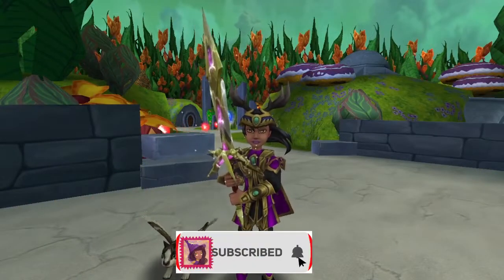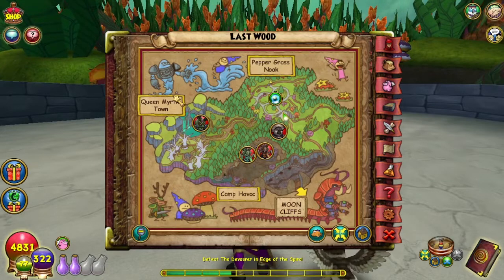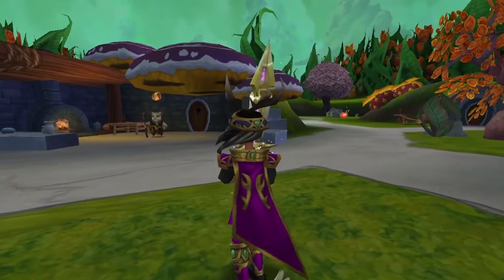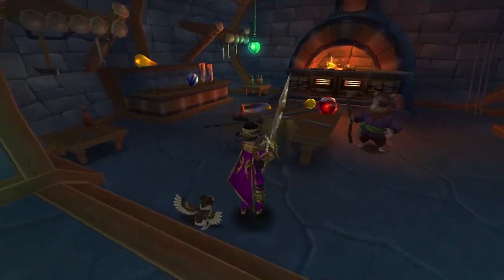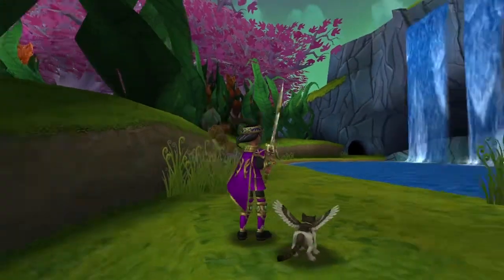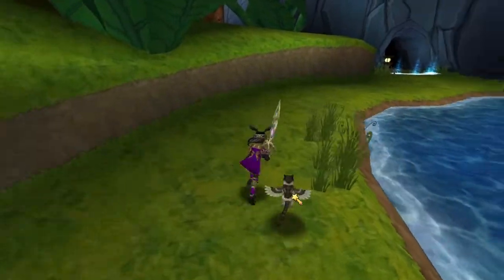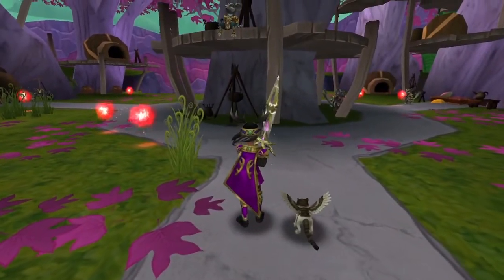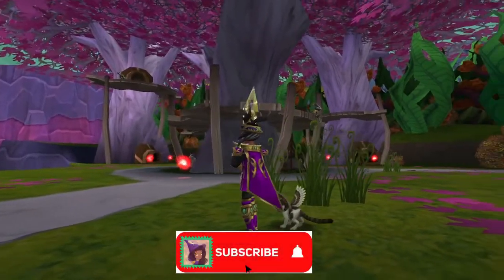Wizard101: NEW PEPPERGRASS GLEN BUNDLE 🤫Preview/Thoughts🤫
The PEPPERGRASS GLEN Housing Bundle will be released MAY 2, 2022 from Gamestop (which was initially available for pre-order but seems they have taken it off the site temporarily). Here's my thoughts on what it may be like!